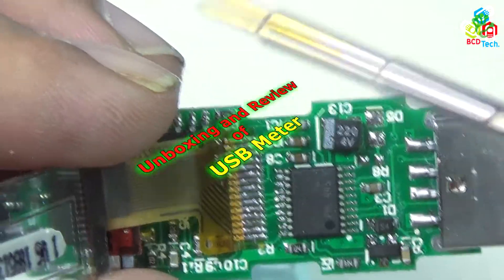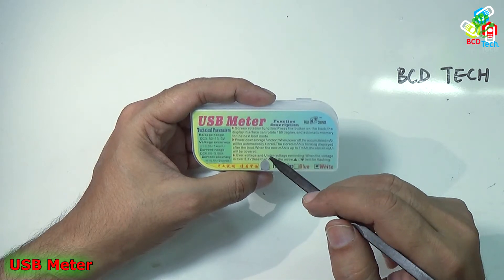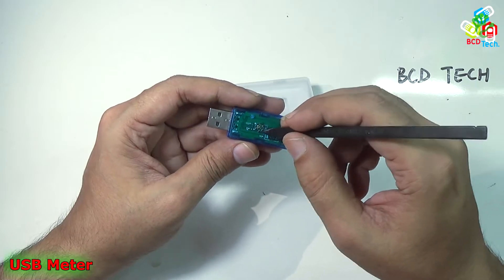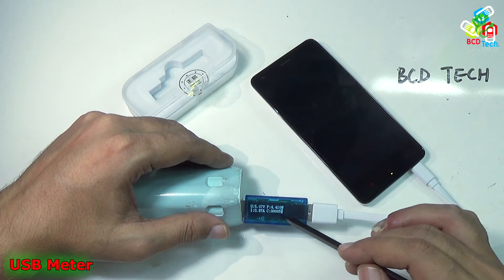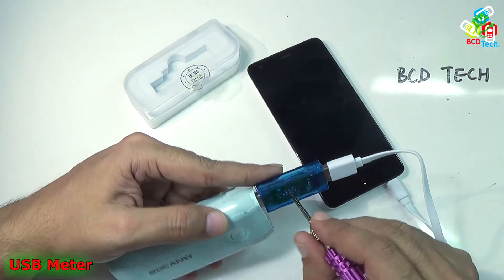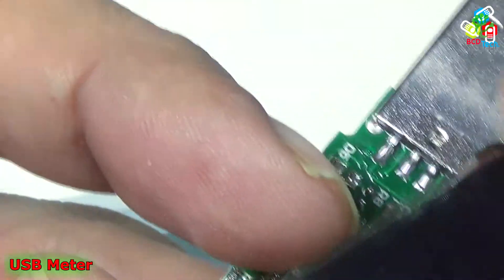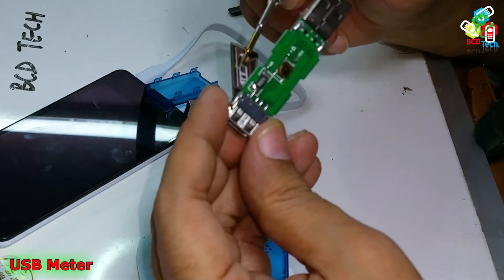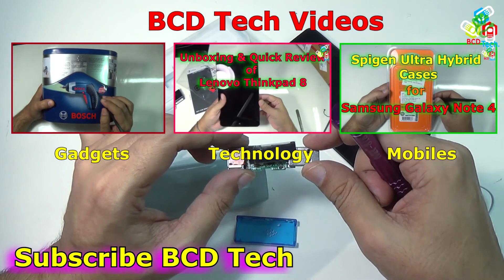OLED USB Charger Capacity power Current Voltage Detector Tester Meter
Measuring range:

Voltage range: 3.5V-10V accuracy 1%
Current range: 0-3.3A accuracy 0.4%
Dimensions: 53 L * 19 W * 9 H mm
Display data: voltage and current power capacity value
Sampling resistance: 50mΩ
Measurable capacity range: 0-50000MHA capacity comes with memory function

Own consumption: 12mA

Weight: 15g

Display Material: 1.04-inch OLED screen display color: white/blue

Can easily measure the USB  PC USB, cell phone charger, car charger , mobile power , etc.  port and device operating current and the output voltage charge-discharge capacity , performance, and to judge the performance of the charging cable charging equipment is meet the requirements

Package included :
100% Brand New Mini OLED USB Charger Capacity power Current Voltage Detector Tester Meter .

Bitcoin: 1P1nwo51MDn8fPuBCkYU4v5XQRApq4ejY2